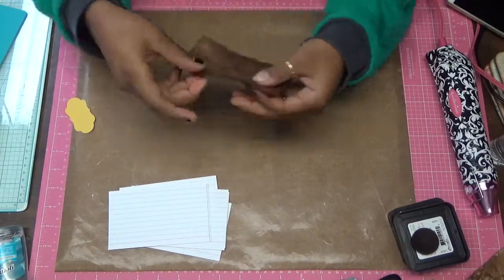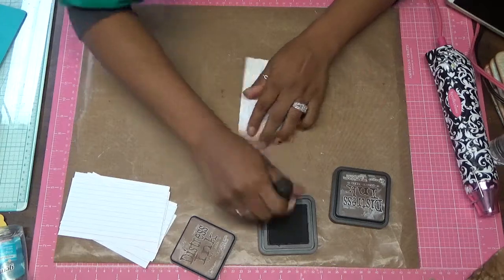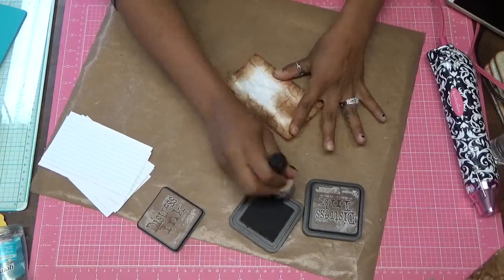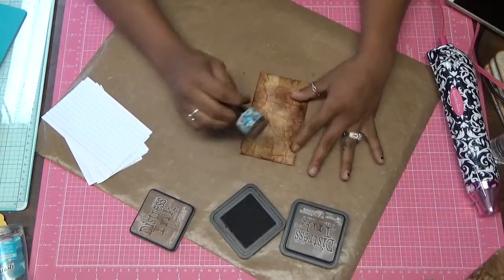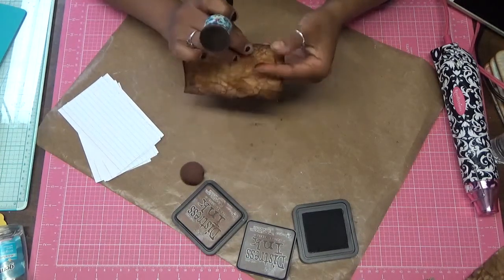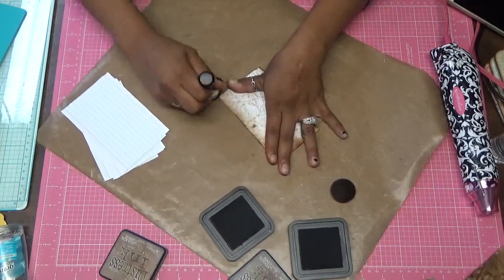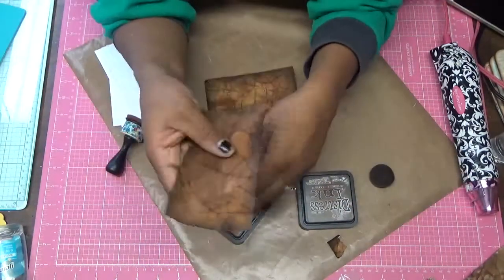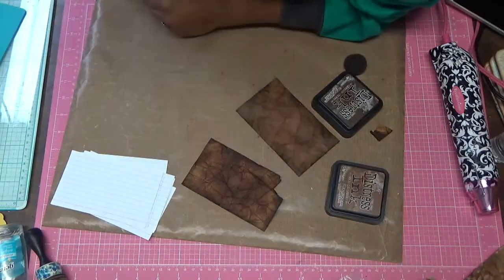Distress Index Cards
Here is quick how to on distressing index cards for a vintage distress look for junk journals or mini albums.